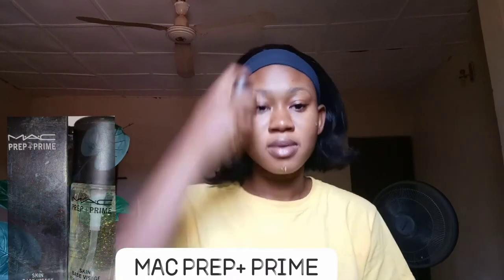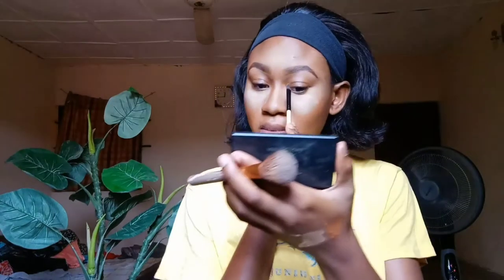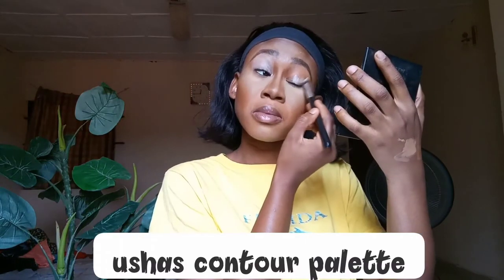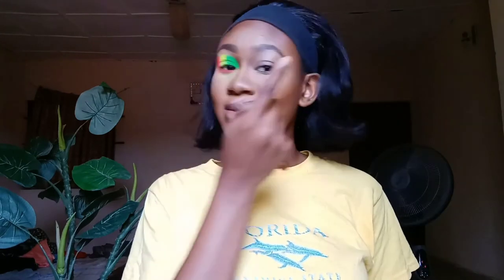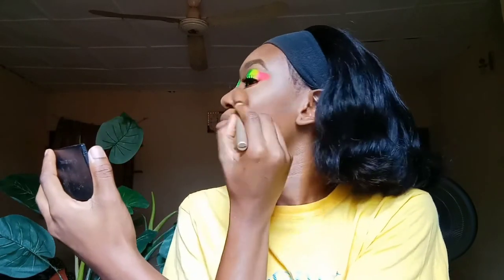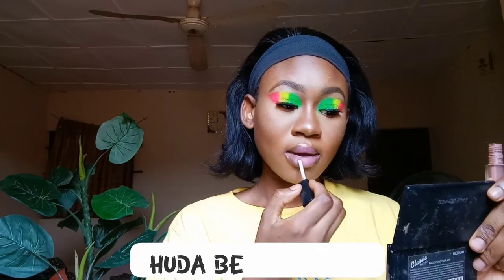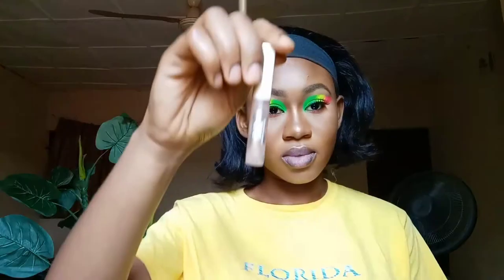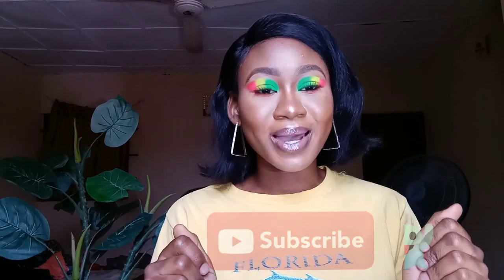Sister tag** HILARIOUS SISTER DOES MY INTRO||DETAILED NEON PIGMENT TUTORIAL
TIMESTAMP:
00:00 - INTRO
0:45 - FACEWORK
3:14 - PIGMENTS
8:06- END

I hope you enjoyed this video... if you did please leave a comment ang give it a thumbs up👍🏻👍🏻
Here's the list of products I used

Eyeshadow: unbranded pigments

FACE:
Foundation: Maybelline fit me Foundation(355 coconut)
Highlight: Milani Foundation (09 Tan)
Contour: ushas concealer pallet& La girl pro concealer (espresso)
Setting powder: Helen C translucent powder
Setting spray: Kiss beauty fix and mist spray

LIPS
MAC eyepencil
Morphe (angel)
Huda beauty (nude)